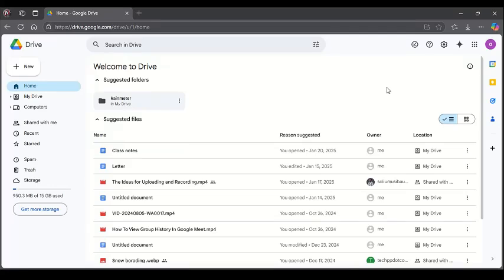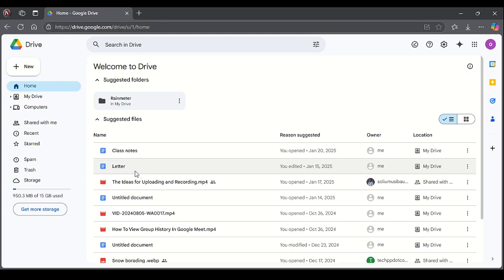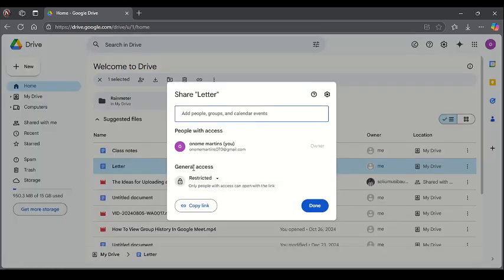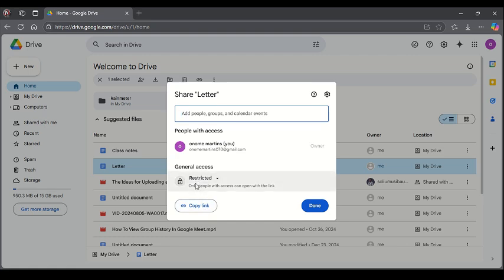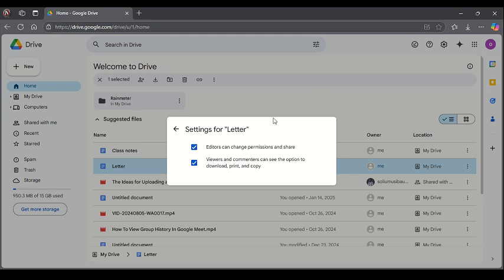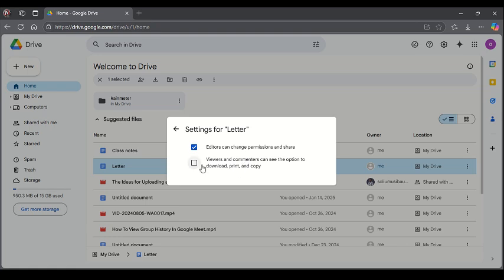How To Prevent Download in Google Drive | Disable Download Option | Google Drive Tutorial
In This Video, you will learn about How To Prevent Download in Google Drive | Disable Download Option | Google Drive Tutorial